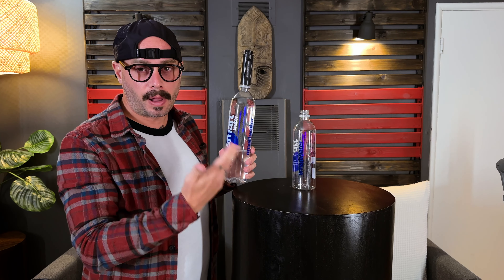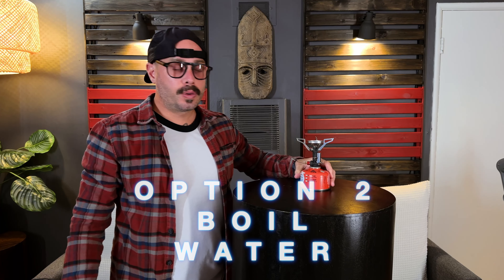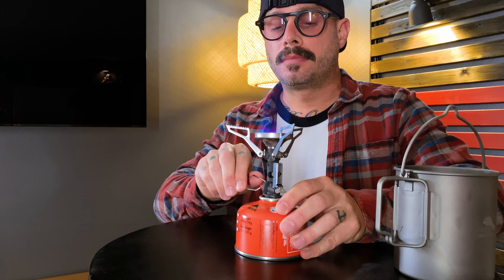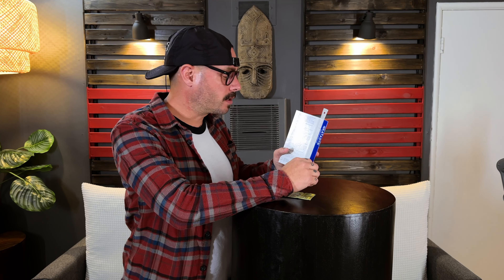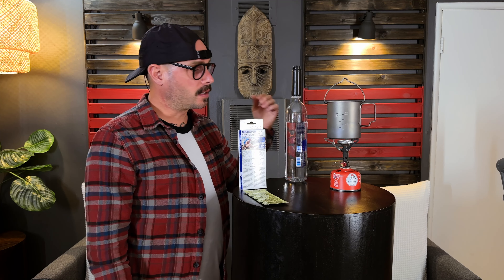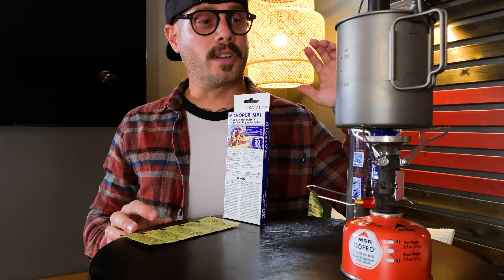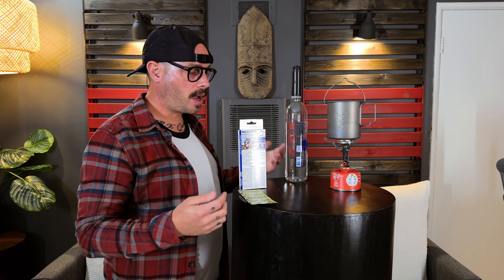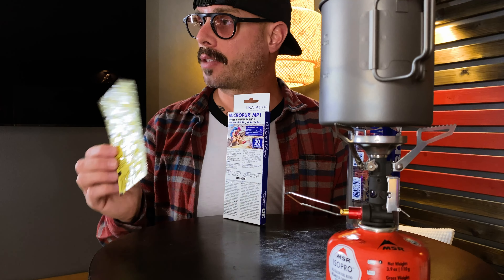Clean Water. 3 Ways to Get Safe Water While Backpacking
Easiest 3 Ways To Get Clean Water On A Backpacking Trip, And Why Having All 3 Is A Good Idea.